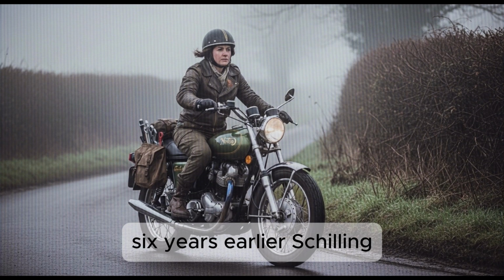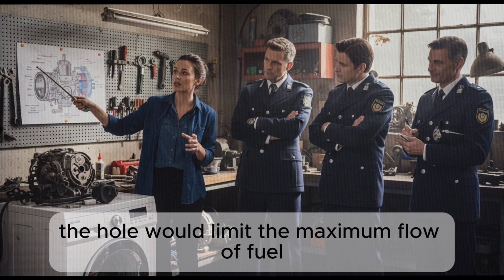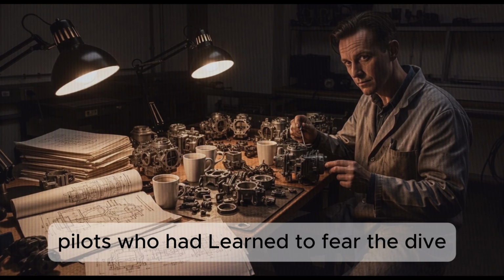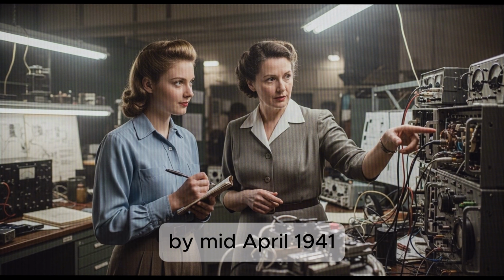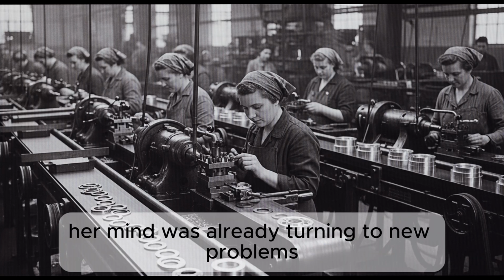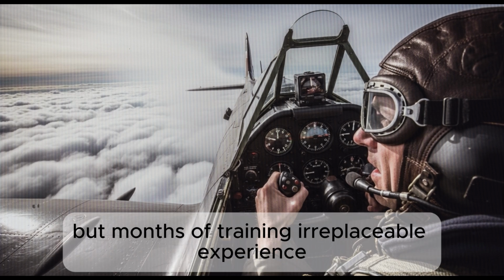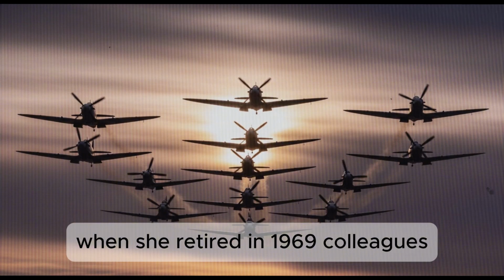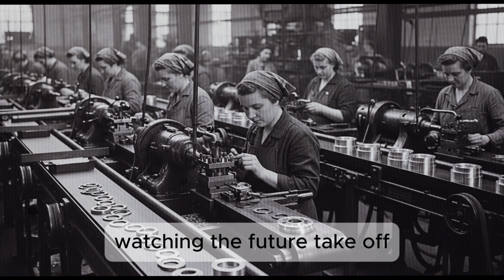The Woman Who Saved the Entire Royal Air Force with a Tiny Piece of Metal | World War II Documentary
Uncover how America’s secret innovation—the M93 High Velocity Armor Piercing (HVAP) round—turned the Sherman tank from a fragile underdog into a deadly Panther-slayer in World War II. This comprehensive war documentary exposes the hidden history of tungsten-cored ammunition that stunned German Panzer crews during the Battle of Arracourt in September 1944. Discover how American metallurgists created advanced 76 mm HVAP shells reaching 1,036 m/s muzzle velocity and piercing 160 mm of armor at 1,000 yards, allowing Lieutenant Colonel Creighton Abrams’ 37th Tank Battalion to eliminate 86 German tanks while losing only 25 Shermans. Witness the urgent industrial struggle to mass-produce tungsten carbide rounds amid severe shortages, the morale shock experienced by both Allied and Axis tankers, and how Germany’s formidable Panthers lost their aura of invincibility. From the mist-covered fields of Lorraine to General Eisenhower’s frustration over inadequate anti-armor firepower, this film draws on verified battlefield reports, War Department testing data, and firsthand accounts to reveal how U.S. industrial power and specialized ammunition revolutionized armored warfare. Featuring the Battle of Arracourt, Sergeant Francis Baker’s recorded duels, HVAP’s later use in Korea against T-34-85 tanks, and the enduring legacy that inspired modern depleted-uranium penetrators in the M1 Abrams—perfect viewing for military history buffs, WWII armor students, and anyone fascinated by how American science and industry overcame German engineering dominance.